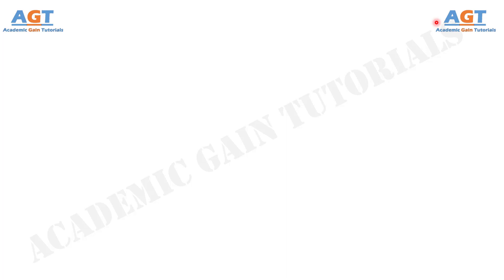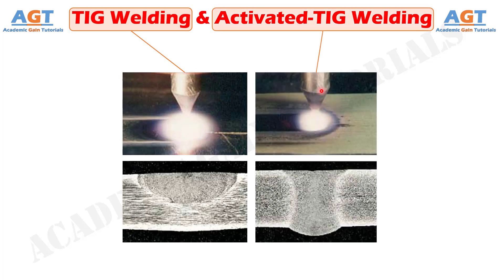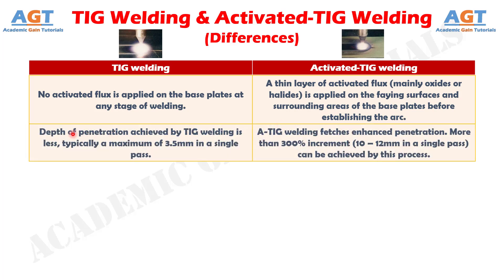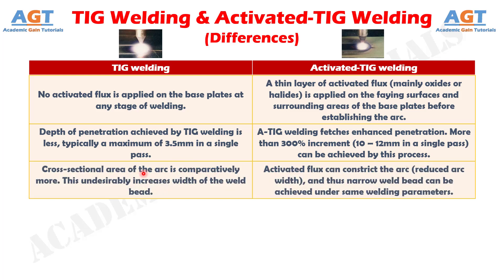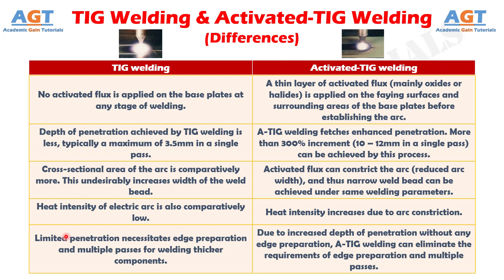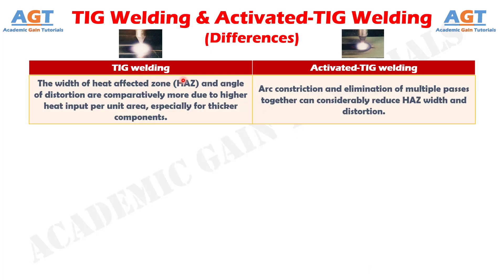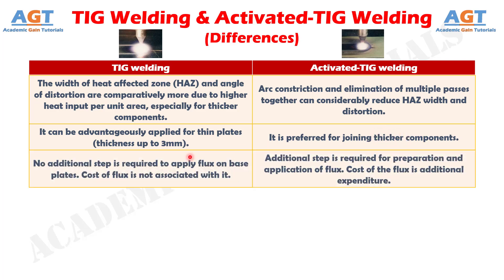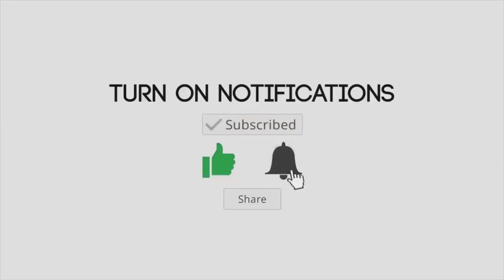Differences between TIG Welding and Activated-TIG Welding.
This video covers a detailed discussion on the major differences between TIG Welding and Activated-TIG Welding.